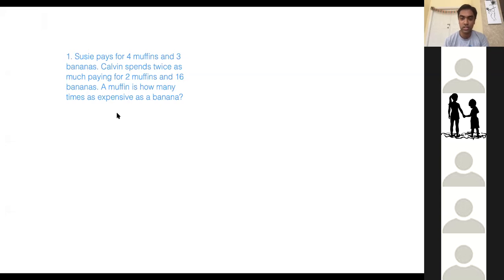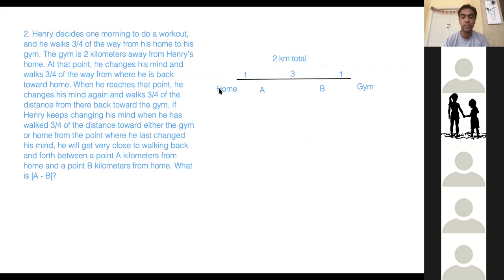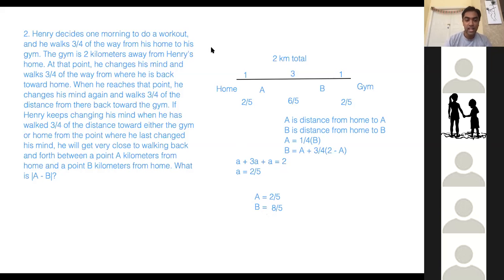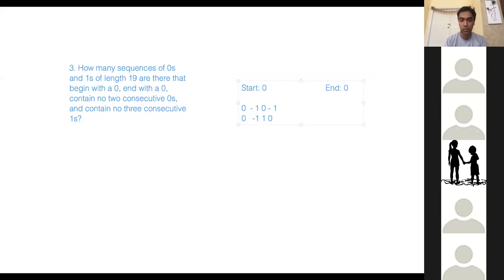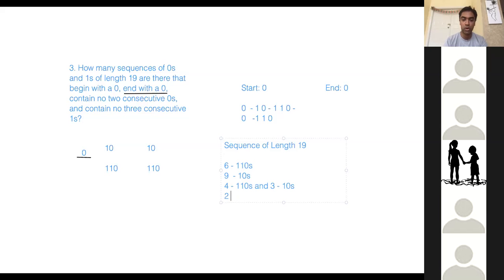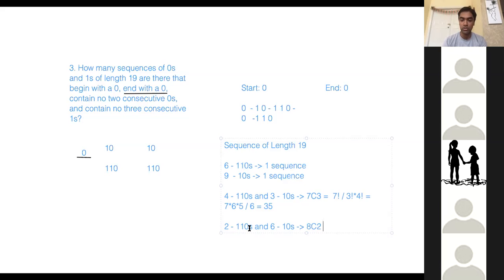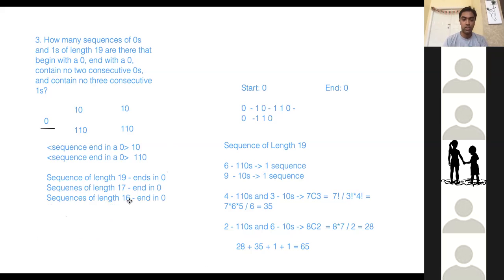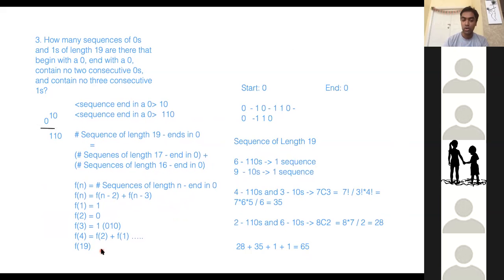Math Class 10/03/2020